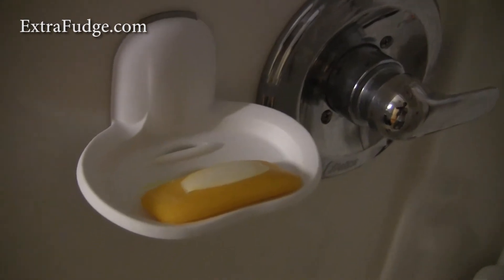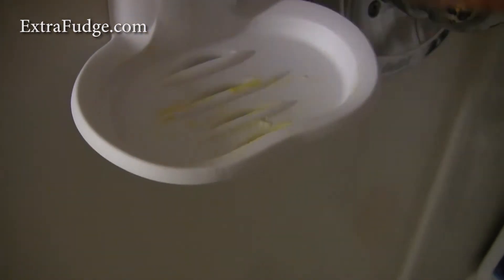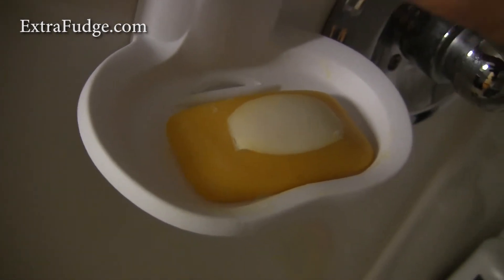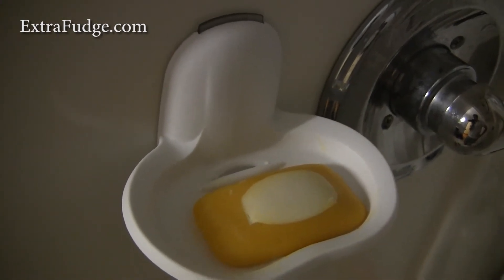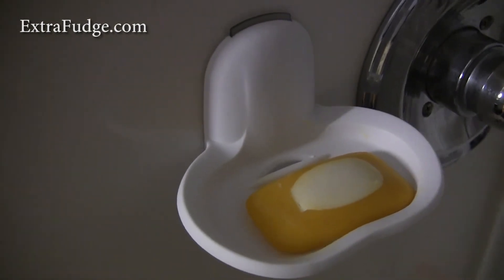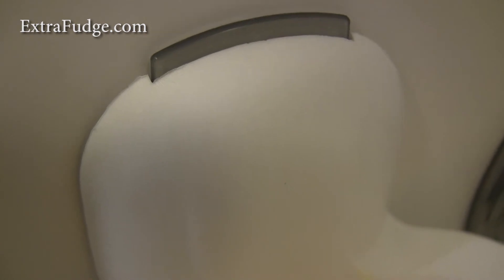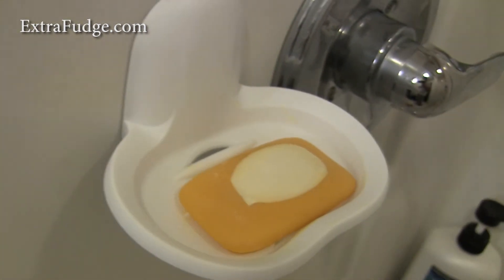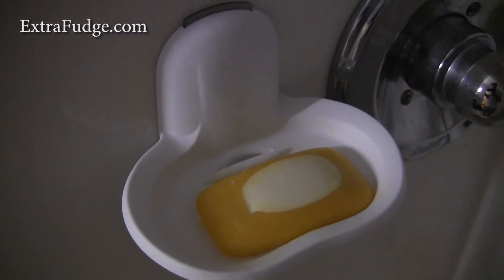3M Command 17602B Soap Dish Review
This is a review for the 3M Command 17602B Soap Dish.